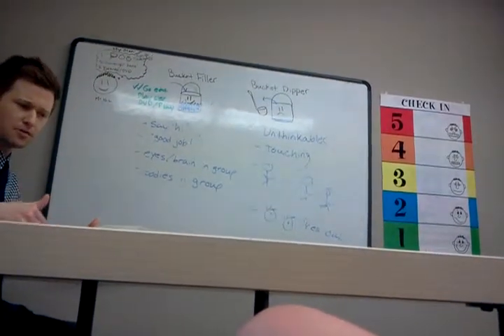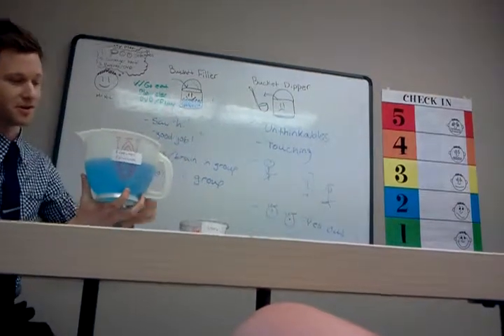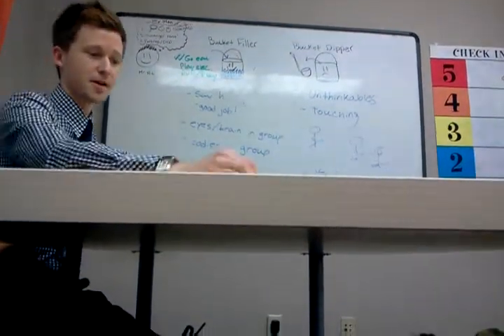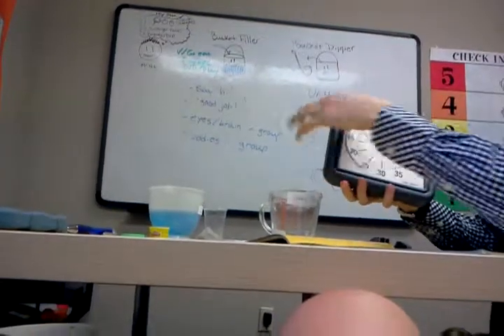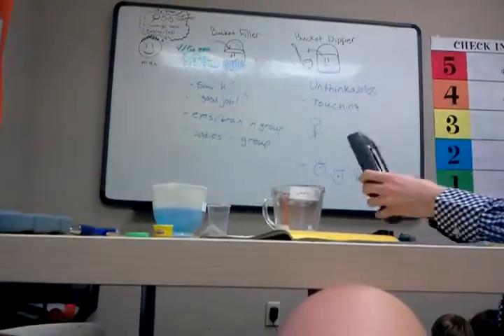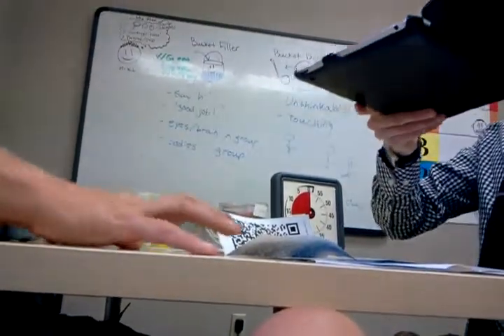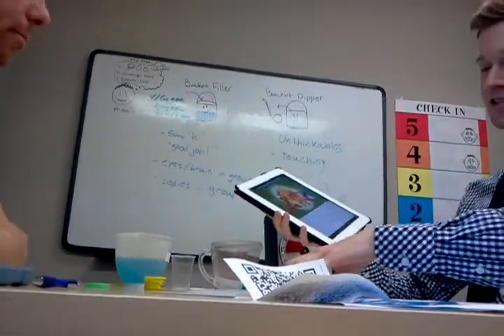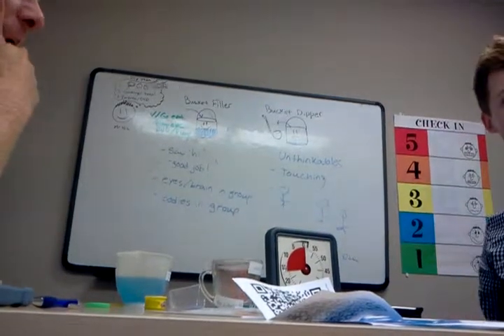Social Thinking 2012 07 02